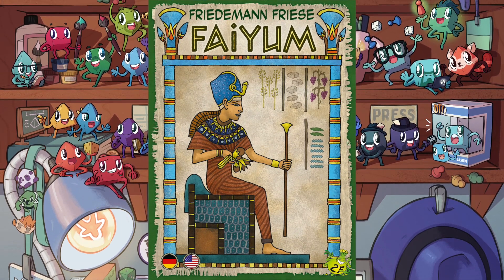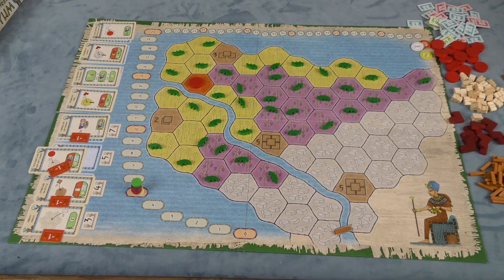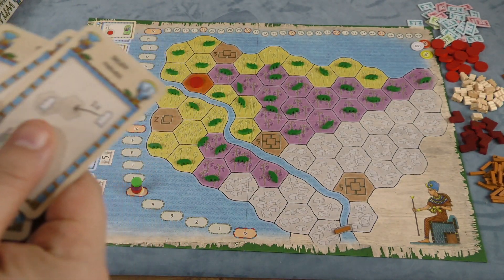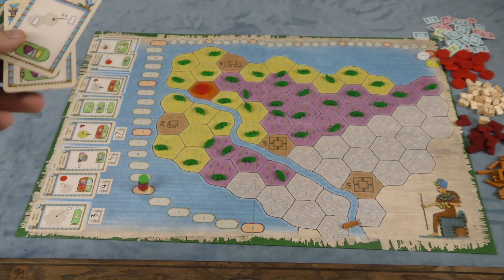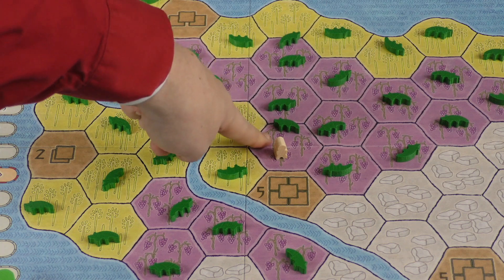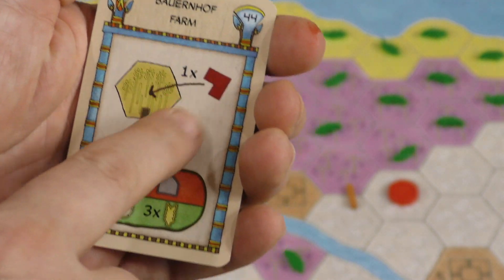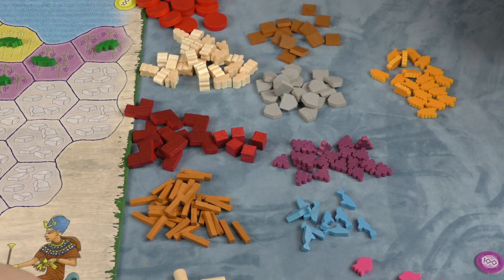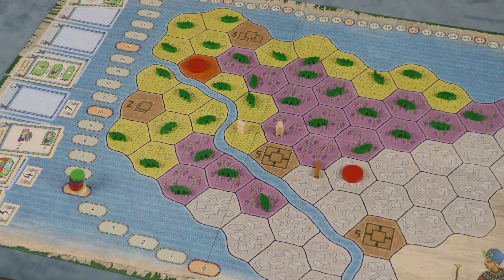Faiyum Review - with Tom Vasel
Tom Vasel takes a look at game of building up Egypt!

Intro 0:00
Overview 1:46
Final Thoughts 7:56